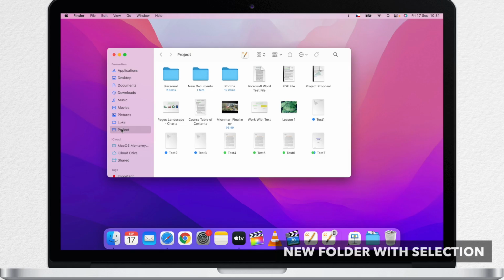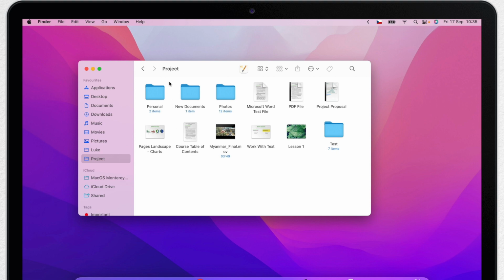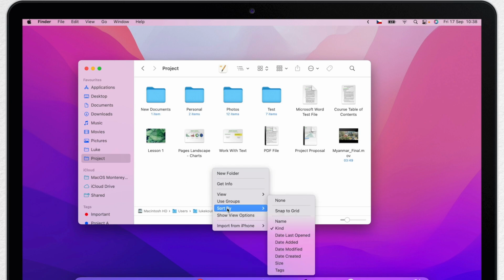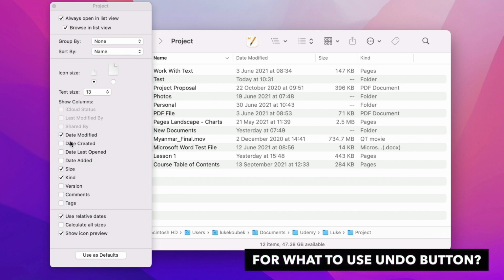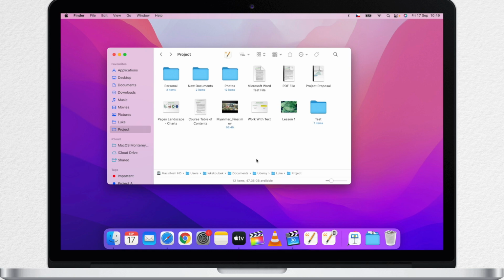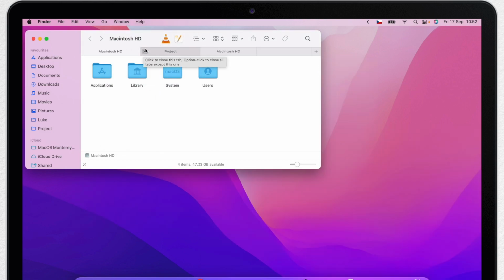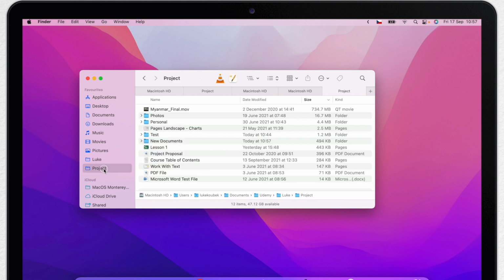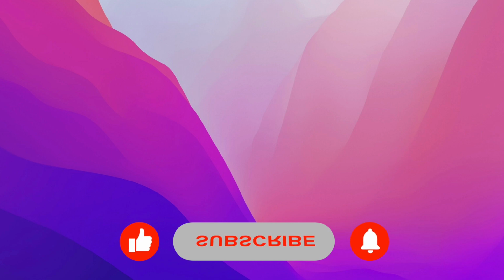Mac Finder Tips & Tricks - ALL YOU NEED TO KNOW in One Place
Did you know it all about Finder? If not leave me a like 👍🏻 to let me know about it!

⏱ TIMESTAMPS
0:00 Intro
0:44 Folder with selection
1:21 Inspector - File info
2:12 Where is the file located?
2:54 Status bar
3:23 Sort files by...
4:15 Clean up files
4:40 List view tips
5:27 Use the Undo button
6:16 Cut/Move files
7:00 Extra toolbar customisations
8:29 Merge Finder windows
9:00 Show file preview
9:23 Calculate all sizes for folders
9:51 Delete files immediately
10:29 Rename files original way
11:11 Empty bin/trash automatically